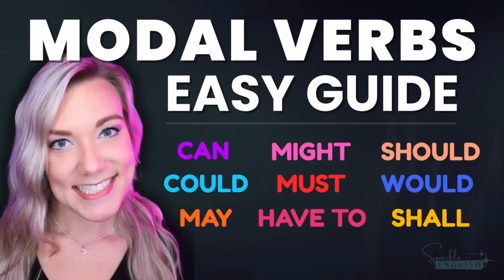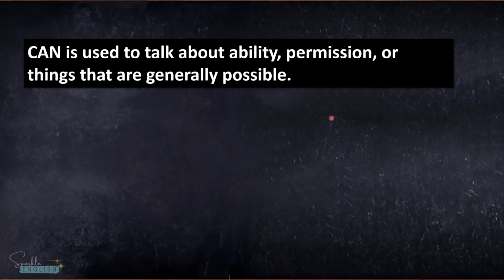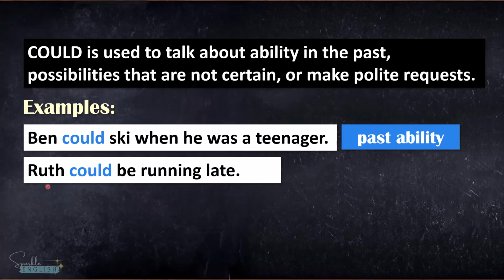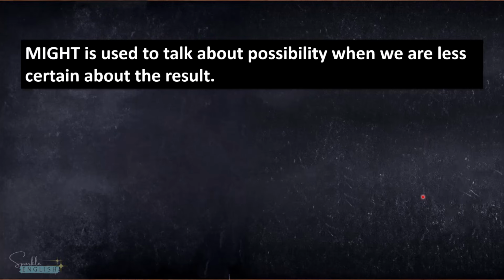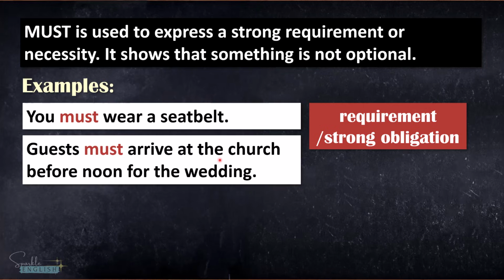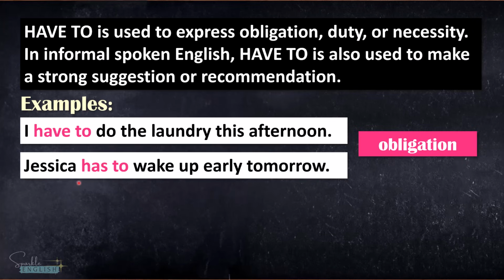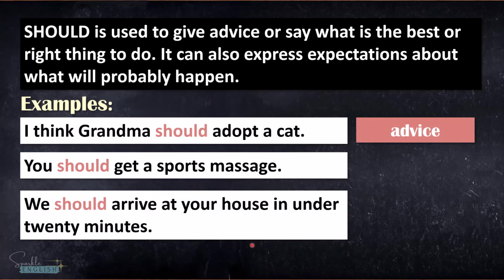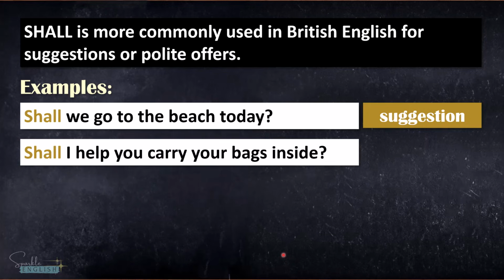Modal Verbs with Sentence Examples | Meaning, Use & Simple Explanations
In this grammar lesson, you’ll learn modal verbs in English with clear sentence examples. I explain the meaning and use of common modal verbs like can, could, may, might, must, have to, should, would, and shall.

This video covers:
• What modal verbs are in English
• All 9 modal verbs with sentence examples
• CAN - Joey can read well.
• COULD - Could I borrow some money?
• MAY vs MIGHT - You may want to bring a coat. It might rain this evening.
• MUST vs HAVE TO - We must wear seatbelts. They have to do their homework.
• SHOULD and WOULD - Emily should study more. Dad would like to get a new truck.
• SHALL in formal English - Shall we get ready?

This lesson is great for English learners, ESL students, and anyone who wants a clear review of modal verbs with sentence examples. If you’re studying English grammar or preparing for exams, this video will help you understand how modal verbs are used in real sentences.

Chapters:
00:00 - What are modal verbs?
01:00 - Common mistakes
02:06 - CAN for ability/permission
03:05 - COULD for past ability/polite requests
04:15  - MAY for permission/possibility
05:45 - MIGHT for possibility
06:46 - MUST for obligation or requirement
08:06 - HAVE TO for obligation or duty
10:22 - SHOULD for advice or expectations
11:26 - WOULD for polite requests or hypothetical situations
12:36 - SHALL for formal suggestions/offers